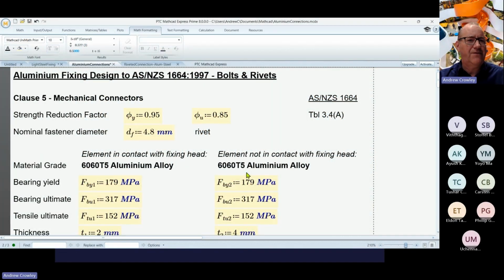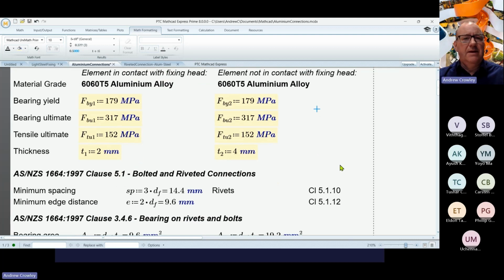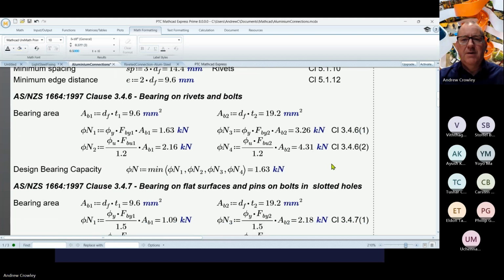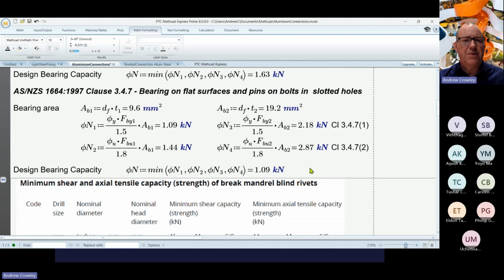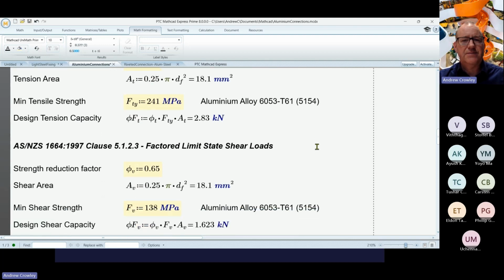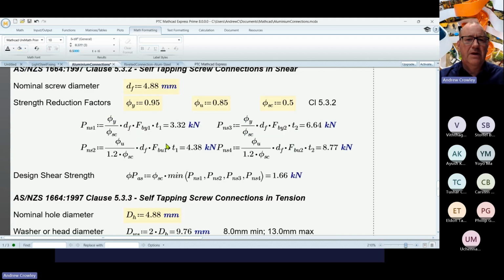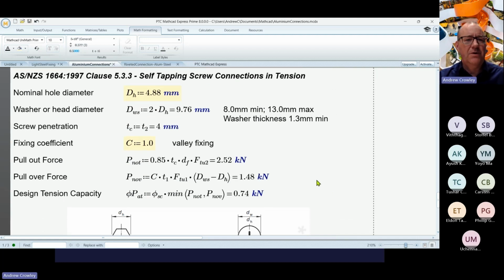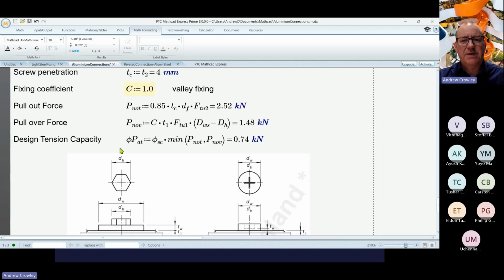Mathcad for Structural Engineers: Design of Fixings in Aluminium to AS/NZS 1664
A walkthrough of the design process to demonstrate the structural capacity of bolts, rivets and screws in aluminium to AS/NZS 1664
Part of the series of short videos demonstrating the use of Mathcad for Structural Engineers.